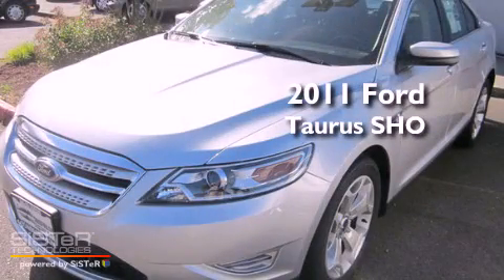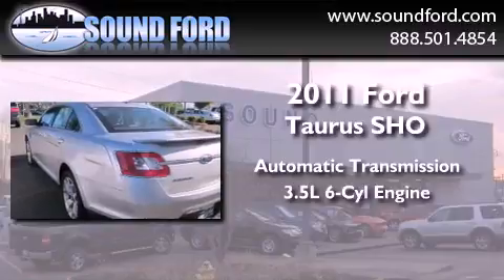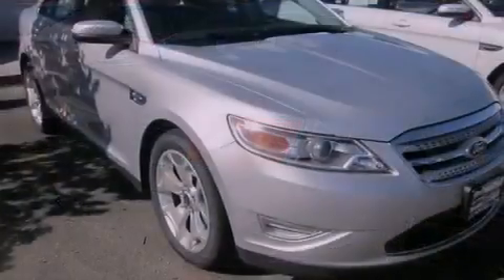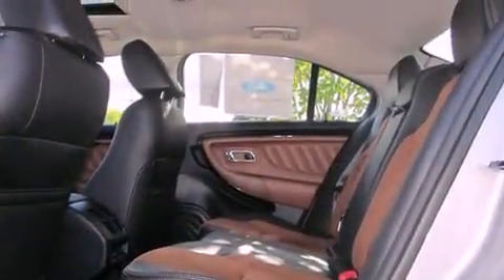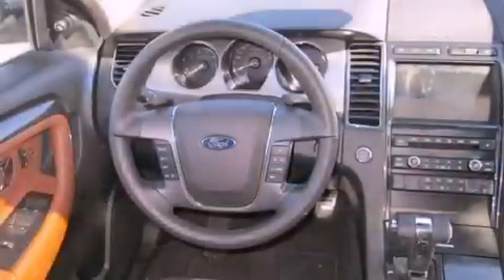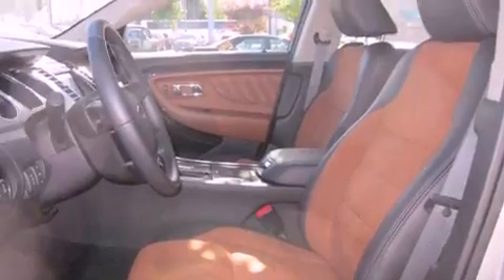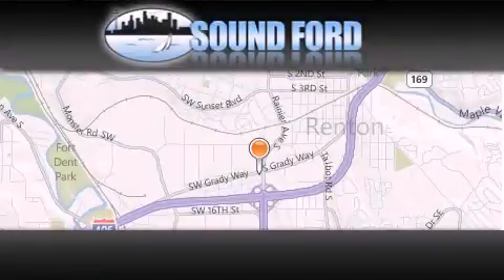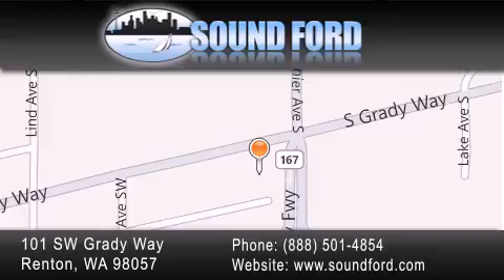2011 Ford Taurus Renton WA 98055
Year : 2011
 Make : Ford
 Model : Taurus
 Engine : 3.5L V6
 Trans . : Automatic
 Exterior : Ingot Silver
 Miles : 10
 Interior : Charcoal/Lumber
 Stock : 113001

 101 SW Grady Way SW